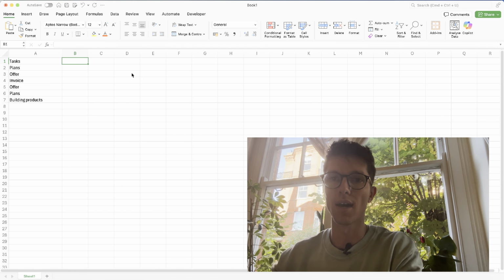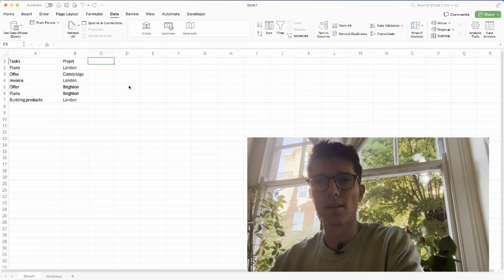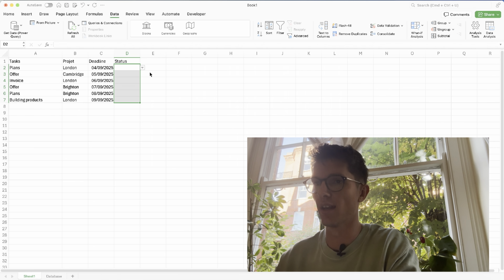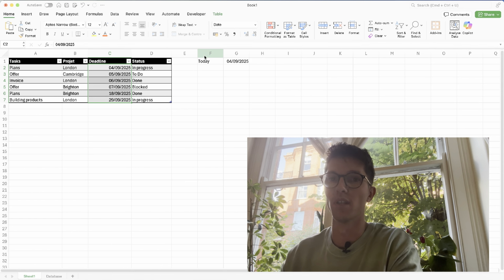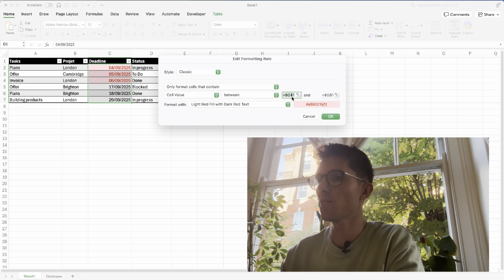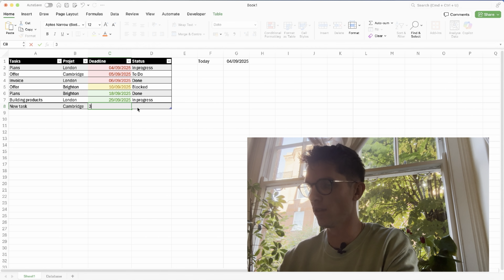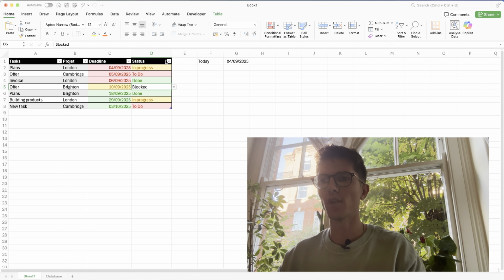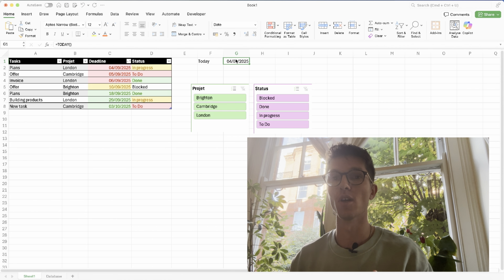Excel Task Management System – Full Tutorial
Hi guys !

I'm a freelance in the consulting industry.

After more than 15 companies consulted, I've been building many tools

Feel free to propose related subjects I may cover on this channel !